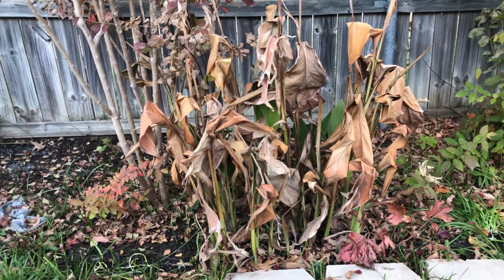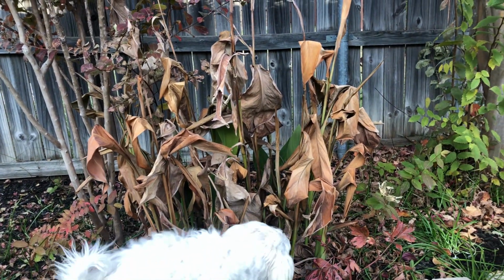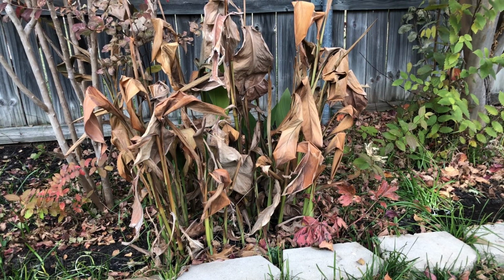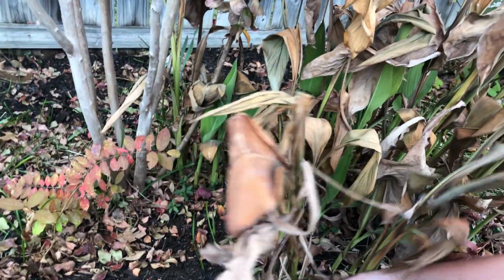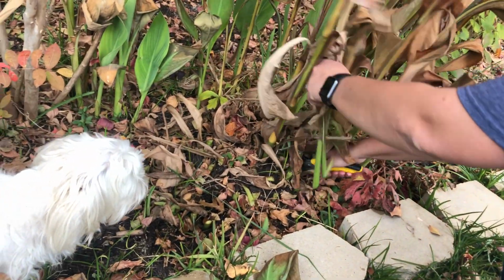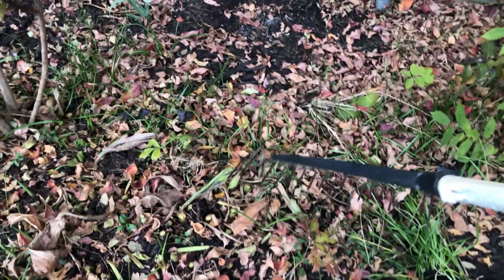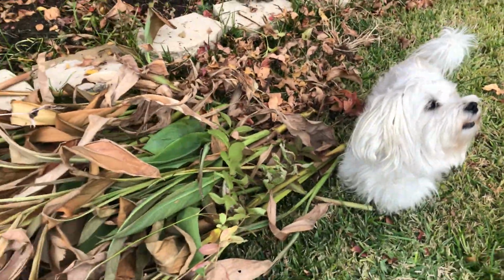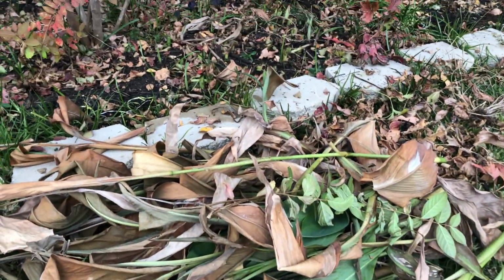Canna Lily.What to do with Canna in the Fall in Zone 8a.North Texas.//Small garden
It is fall now and I’m the past nights we had cold temperatures around 30.So what do we do with Calla plant in zone 8a.North Texas.From zone 8 and up Canna are perennial plant.So all what we need to do it’s just cut down steams with leafs.Ot will come back next spring.It’s don’t need to be covered with mulch.One of the easy plant to grow.